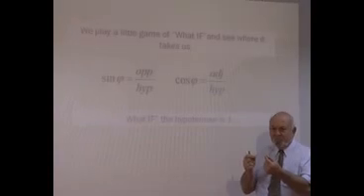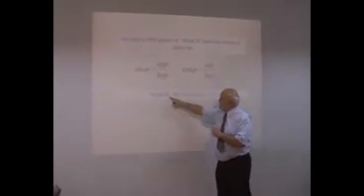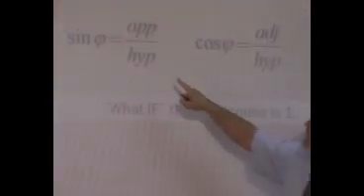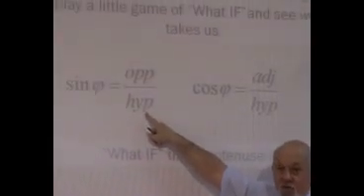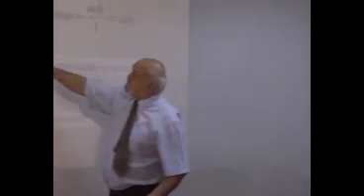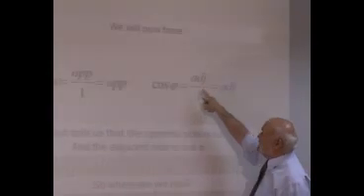ib dp european school - tbilisi - georgia 3.05.2012